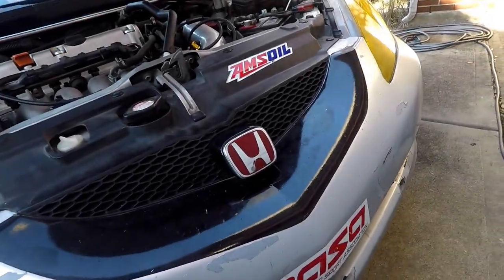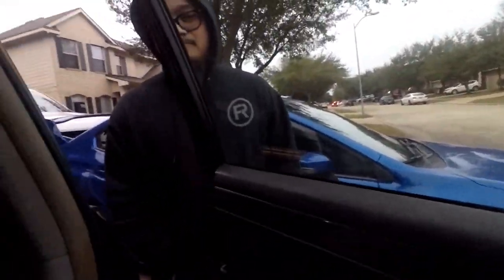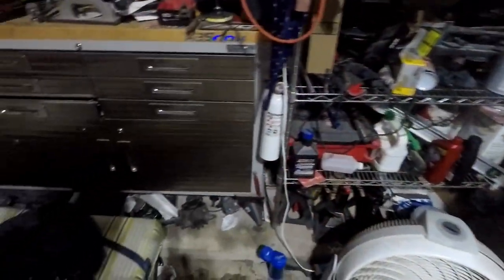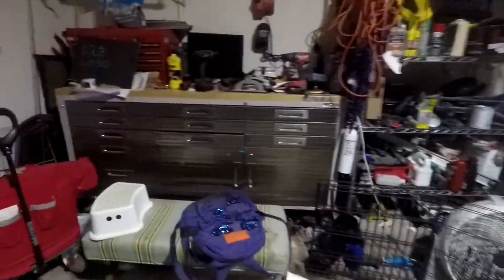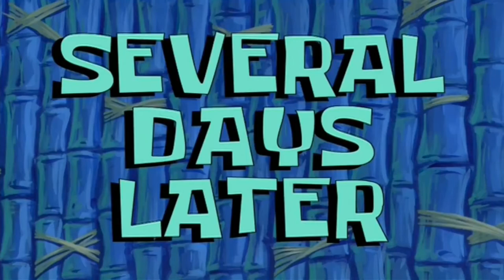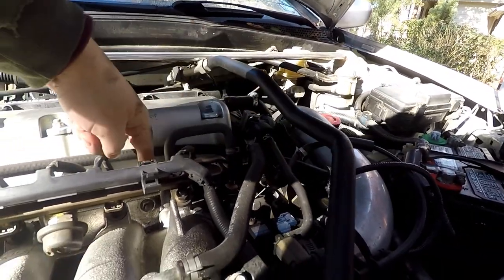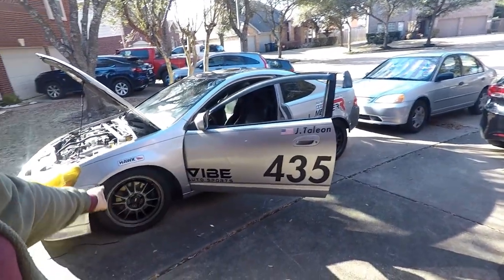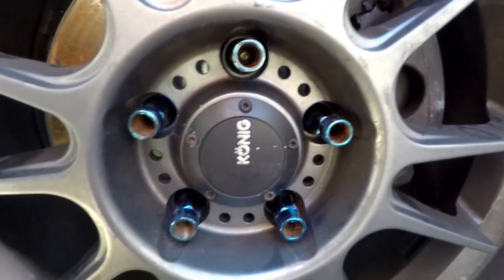Storing Away My Tires For The Incoming Freeze + IAACV Delete!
The crazy freeze was on the way to Houston, so I decided to store my tires indoors until it passes to help preserve them! Also, deleted the Idle Air Assist Control Valve!
- MeisterR Suspension
- WrapVibes
- Vibe Auto Sports